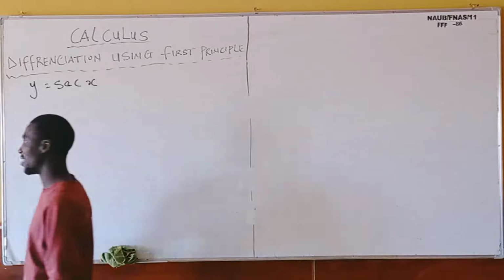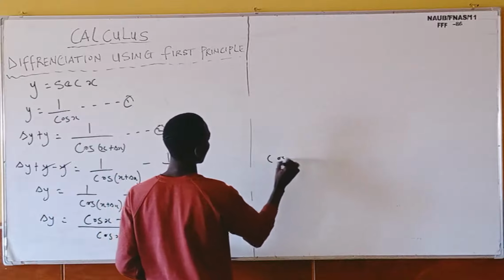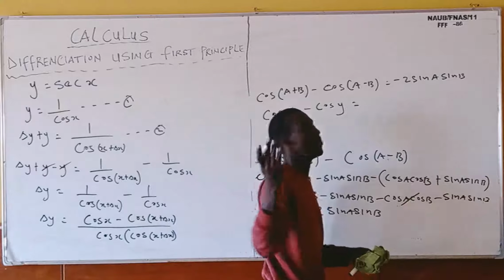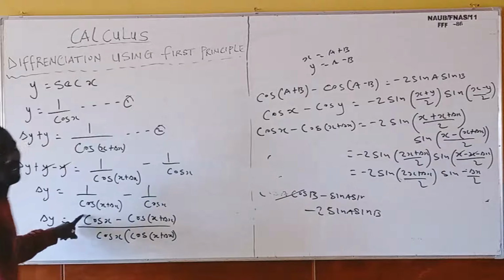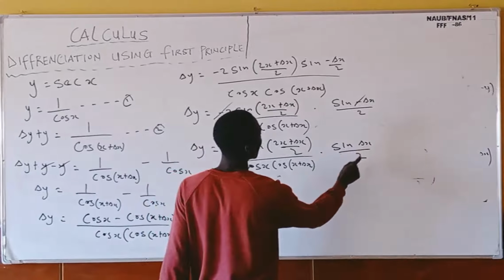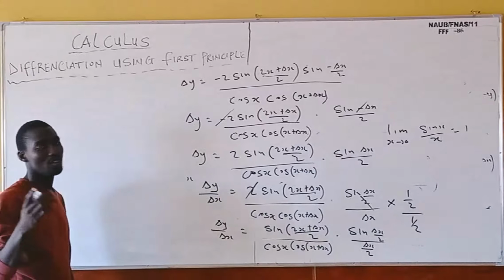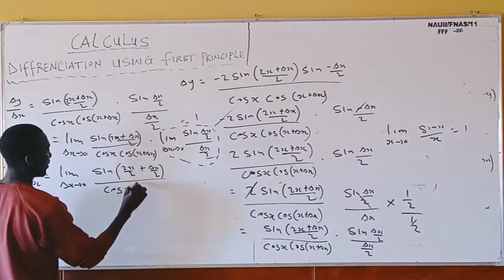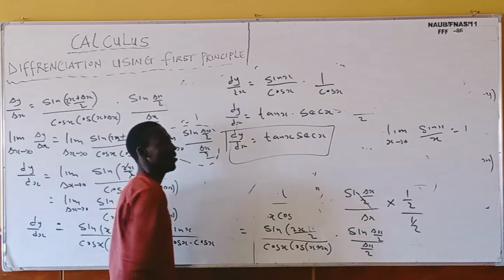CALCULUS||HOW TO DIFFERENTIATE SEC(X)||FIRST PRINCIPLE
Looking to master the art of calculus? You've come to the right place! In this video, we'll be taking a deep dive into the concept of differentiating sec(x) using the first principle. You'll gain a thorough understanding of this fundamental calculus concept, and learn how to solve problems with ease. From the basics to the nitty-gritty details, we'll guide you through each step of the process, ensuring you have a solid grasp of the material. So, whether you're a student looking to ace your calculus exam, or just someone looking to expand your knowledge, this video is for you! Get ready to elevate your calculus skills and take your understanding of the subject to new heights!